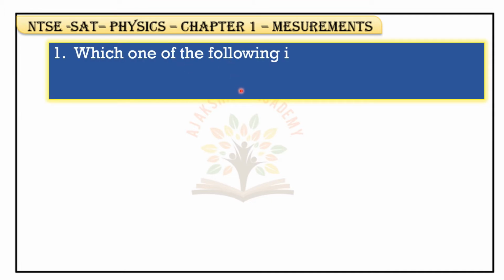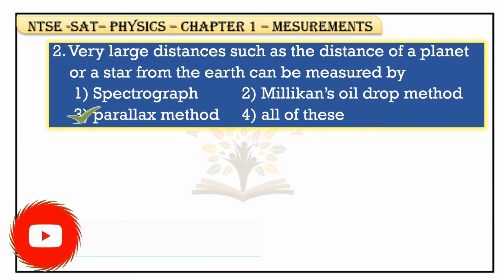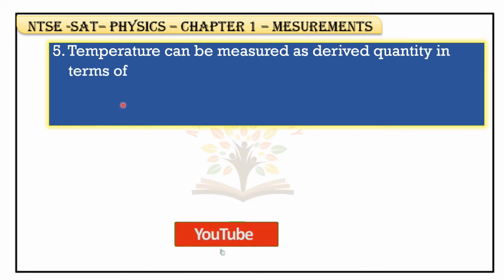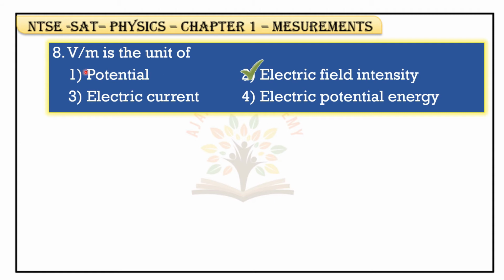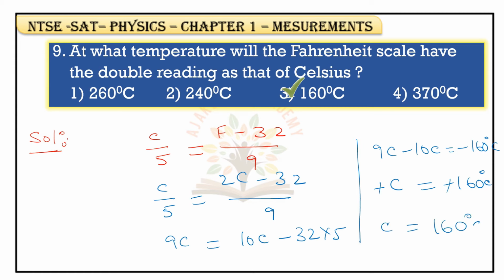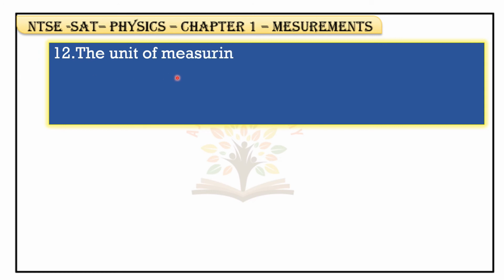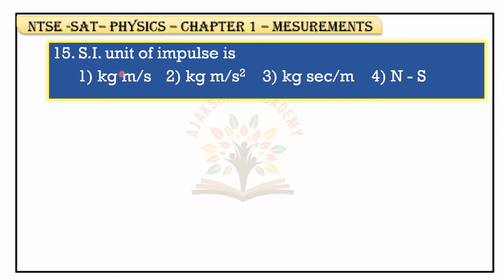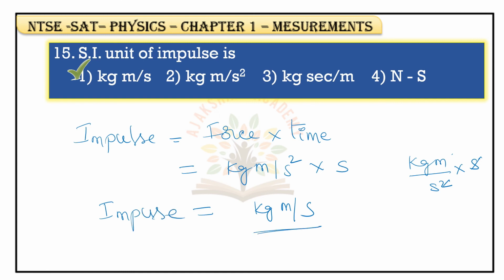NTSE | LECTURE -3|CHAPTER -1 | NUMERICAL PROBLEMS ON MEASUREMENTS |PHYSICS | SAT| AJ AKSHARA ACADEMY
IN THIS VIDEO NTSE - SAT - CHAPTER 1 - MEASURREMENTS FROM PHYSICS IS DISSCUSED AND EXPLAINED IN DETAIL.